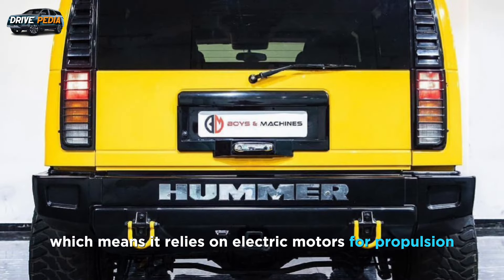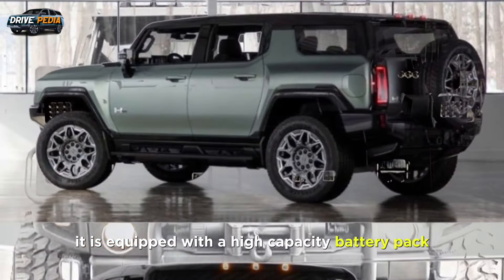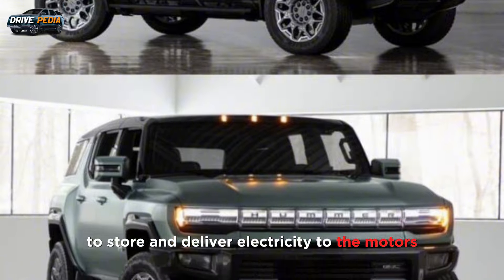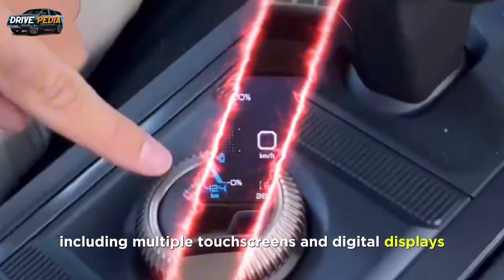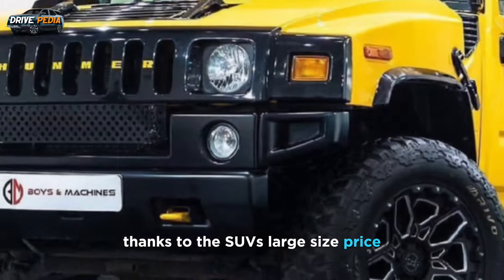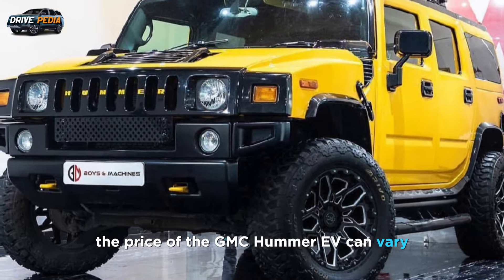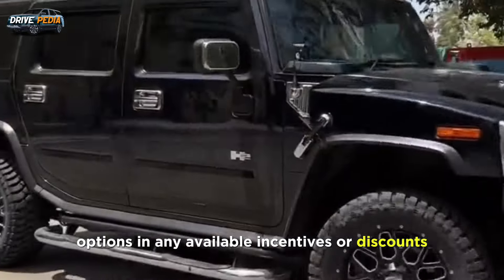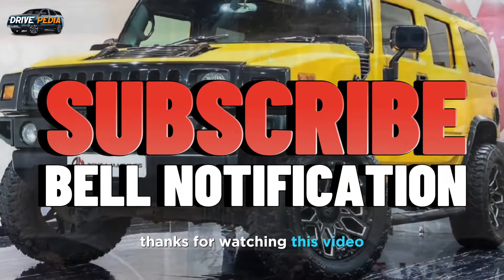2024 Hummer Ev: How Much Does a Customized Hummer Cost? | Interior, Exterior, and Price Breakdown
2024 Hummer Ev: How Much Does a Customized Hummer Cost? | Interior, Exterior, and Price Breakdown
Get ready to explore the world of custom Hummer modifications! In this video, we dive deep into the awe-inspiring world of Hummer mods, taking a close look at their unique features, both inside and out. From rugged exteriors to premium interiors, we leave no detail untouched. But that's not all – we'll also break down the price to give you an idea of what it takes to transform your Hummer into the ultimate ride of your dreams. Whether you're a Hummer enthusiast or simply curious about the world of customization, this video is your one-stop destination for all things Hummer. Join us as we unveil the secrets behind these incredible machines and the investment it takes to make them your own."

1. Hummer mods
2. Customized Hummer
3. Hummer exterior features
4. Hummer interior design
5. Hummer pricing breakdown
6. Hummer customization
7. Off-road Hummer
8. Premium Hummer upgrades
9. Hummer modification costs
10. Hummer transformation
11. Rugged Hummer design
12. Luxurious Hummer interiors
13. Hummer modification ideas
14. Hummer aftermarket parts
15. Hummer accessories
16. Hummer off-road capabilities
17. Upgraded Hummer technology
18. Hummer EV features
19. Hummer SUV customization
20. Personalized Hummer modifications